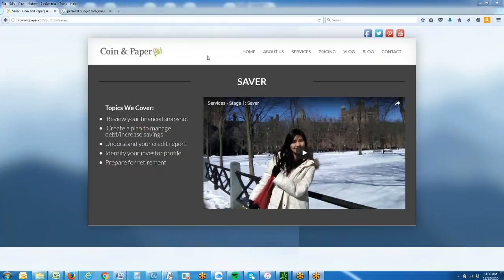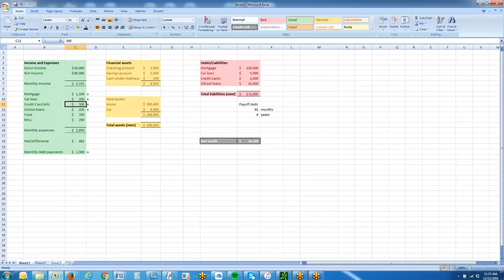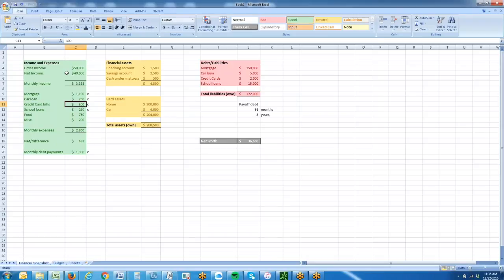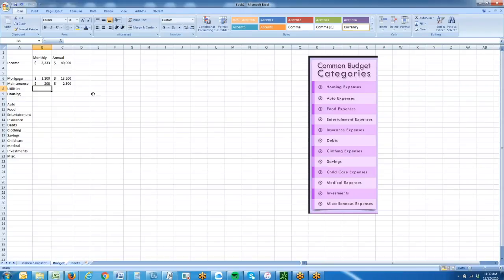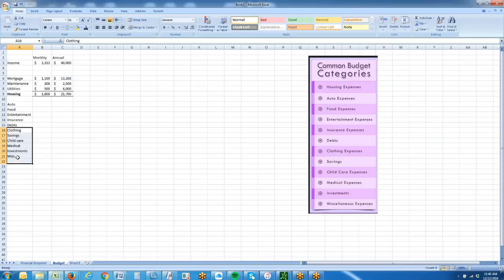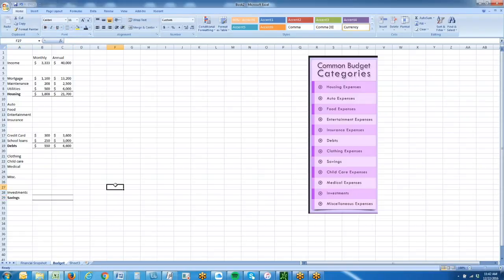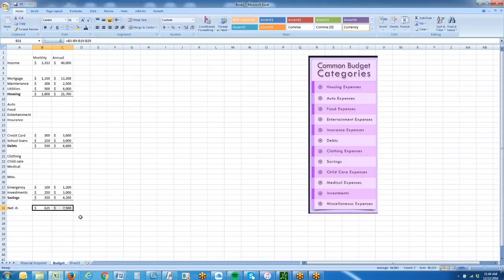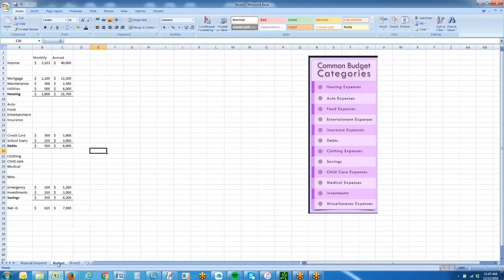Saver: Create a Plan for Your Money